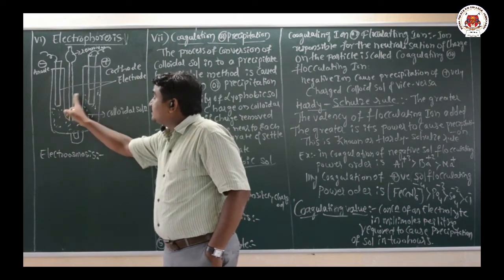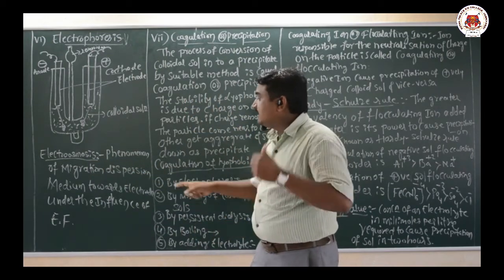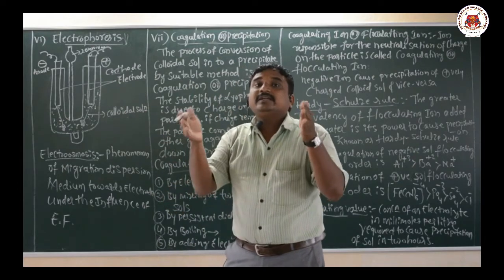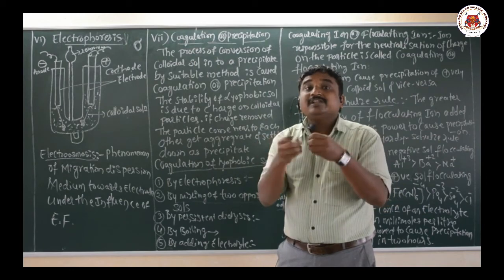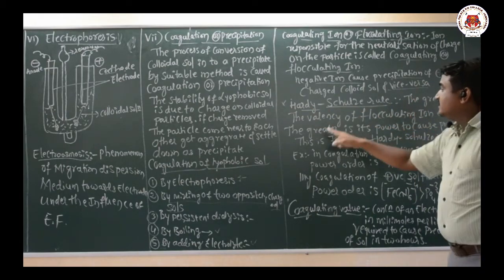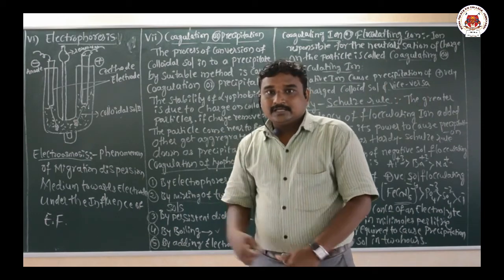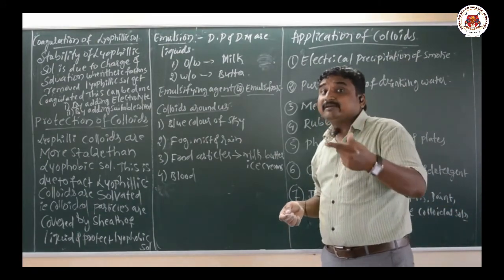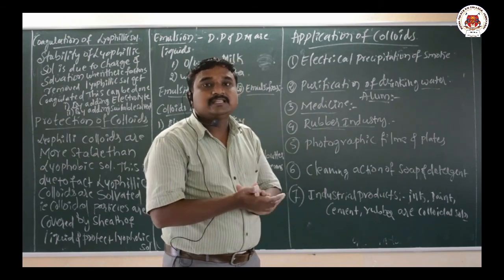PU II SURFACE CHEMISTRY 06